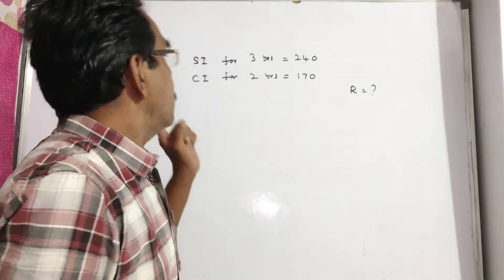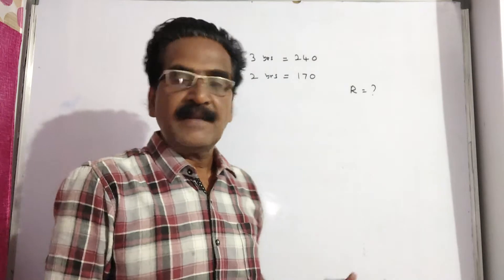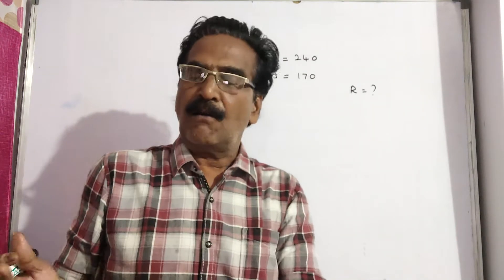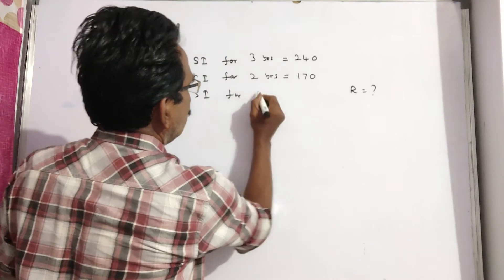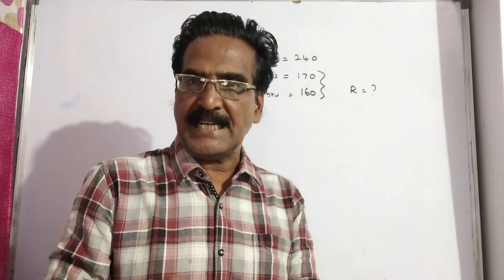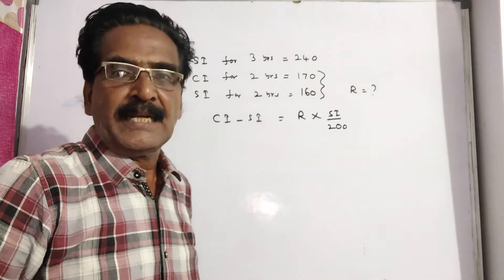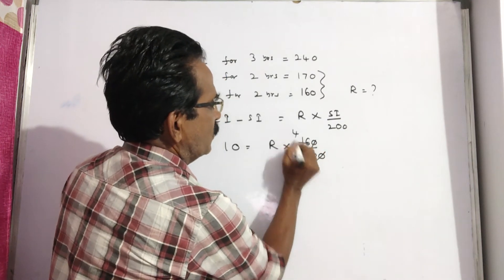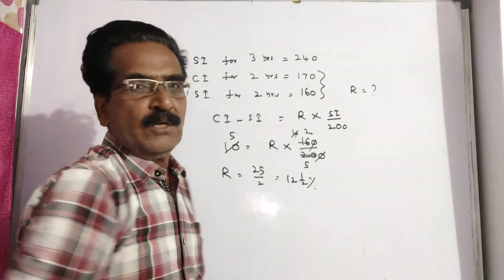The SI on a sum of money for 3 years is Rs.240 and the CI on the sum at the same rate for 2 years is